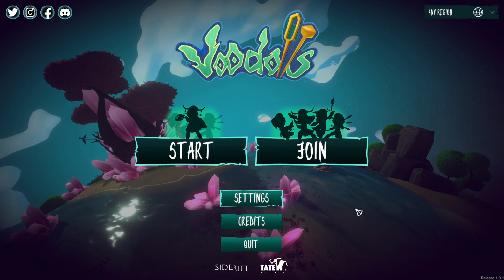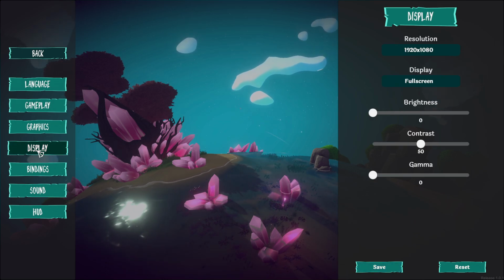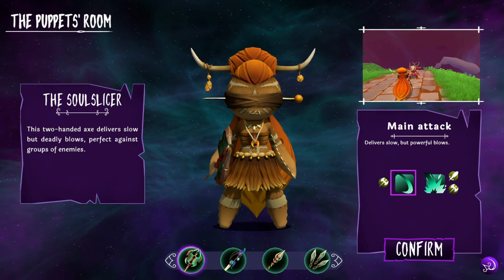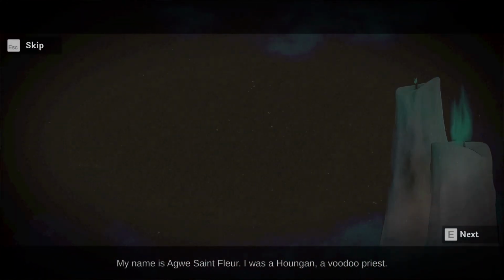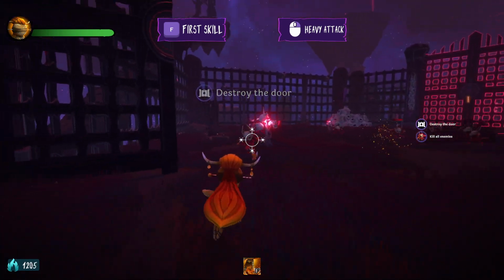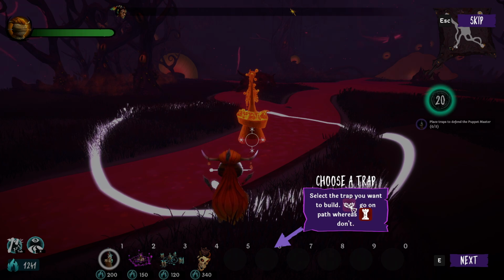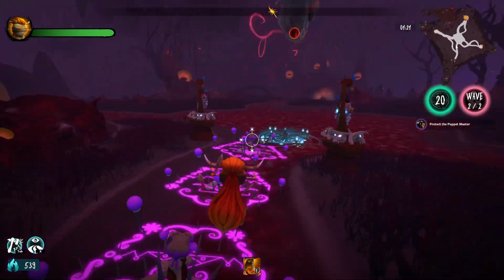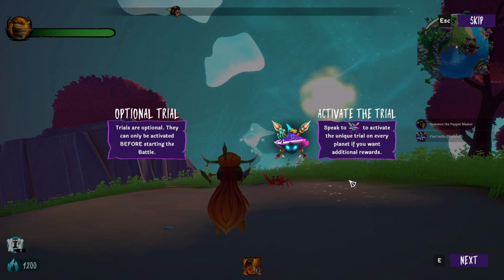Tower Defense Tuesday! Voodolls Action Tower Defense!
Taking a look at the action Tower Defense game Voodolls from SideRift and Tate Multimedia! Despite questionable Steam reviews this game looks pretty decent at first glance!